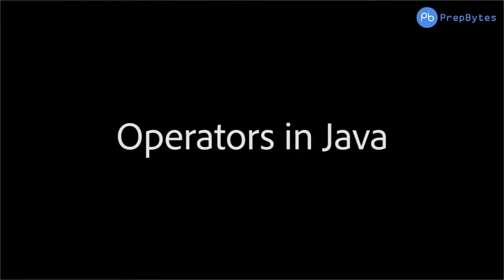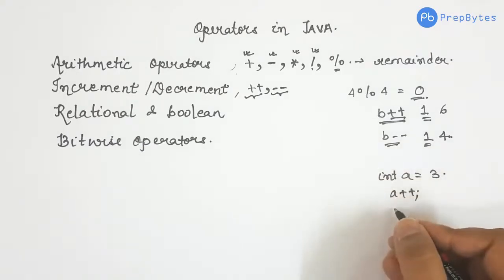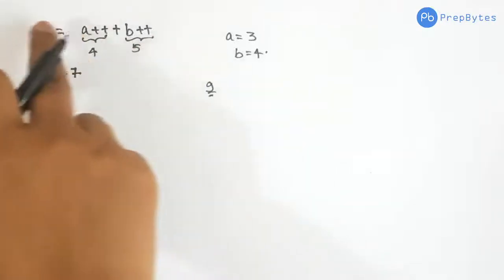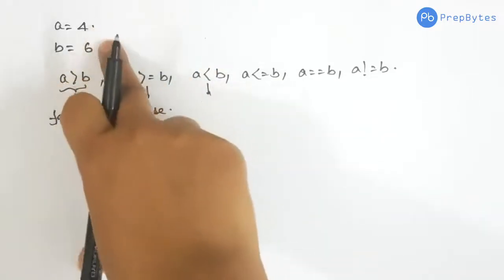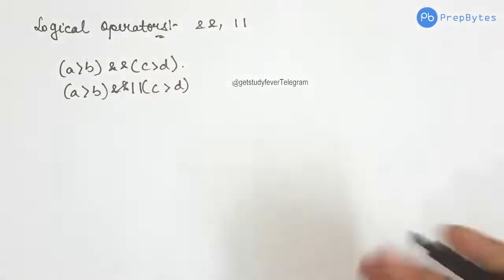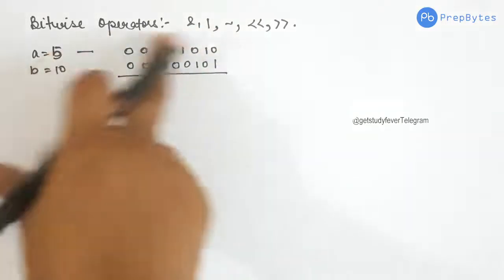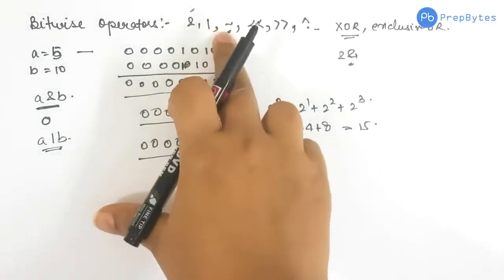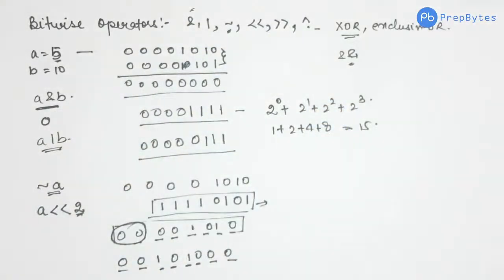Operators in Java with program explanation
Operators in java ||. what are operator's in java

java tutorials
java for debugging
java
Core Java
learn java
understanding java
java lessons
java lectures